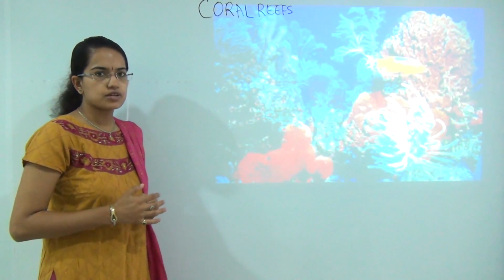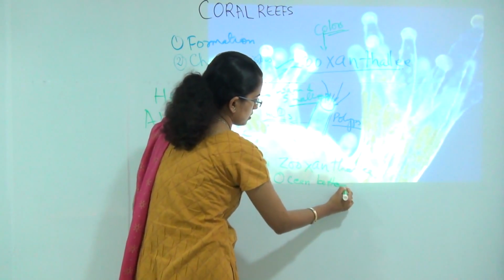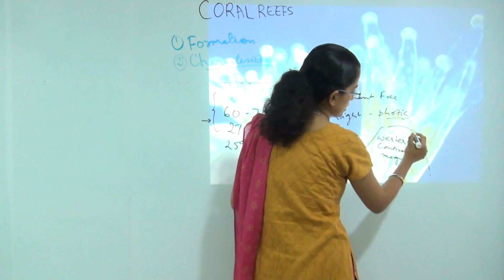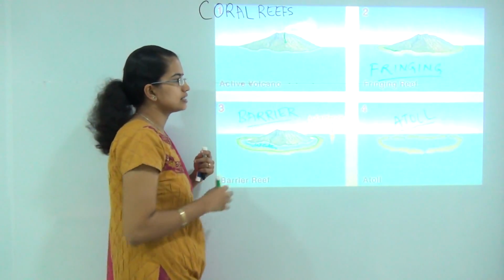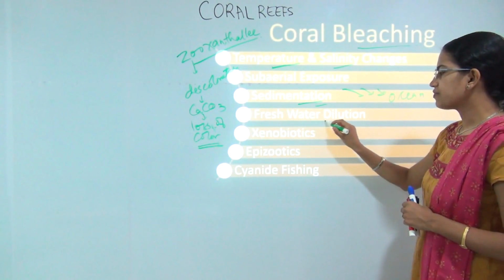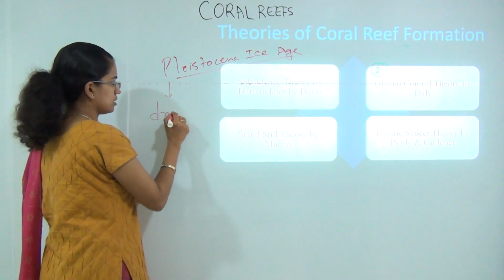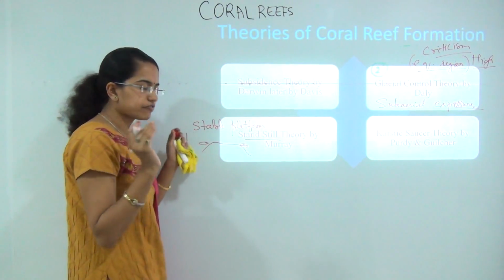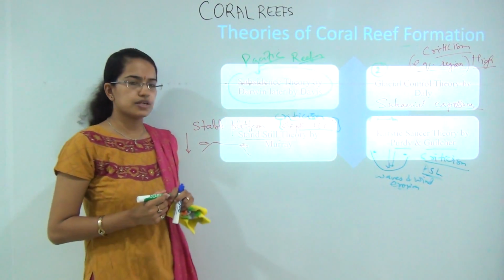Beautiful Coral Reefs: Understanding the Formation & Development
In this session the formation of coral reefs, characteristics of coral reefs, types of corals (hermatypic and ahermatypic), fringing reef, barrier reef and atolls, coral bleaching and theories of coral development (Subsidence Theory by Darwin later by Davis, Glacial Control Theory by Daly, Stand Still Theory by Murray
and Karstic Saucer Theory by Purdy & Guilcher) are explained by Dr. Manishika Jain.
Coral Reefs @0:09
Formation @0:33
Herma typing Coral @2:17
Ahermatyping Coral @2:22
Characteristic of Coral @ 3:40
Classified the Coral Reefs @6:2 17:19
Fringing Reef @7:22
Barrier Reef @7:49
Active Volcano @7:55
Atoll @8:27
Coral Bleaching @10:25
Theories of Coral Reef Formation @12:57
Subsidence Theory @13:04
Glassier Control Theory @14:40
Stand Still Theory @17:31
Plastic Saucer Theory @19:02